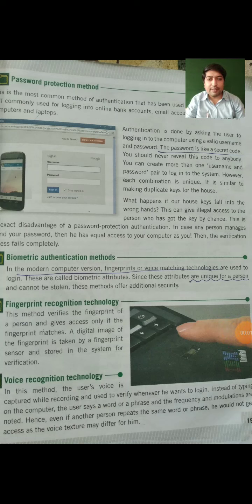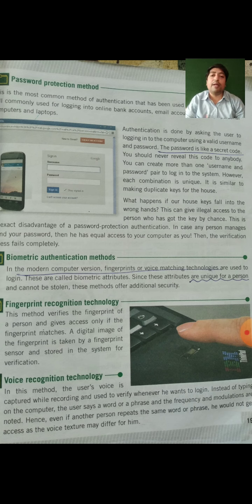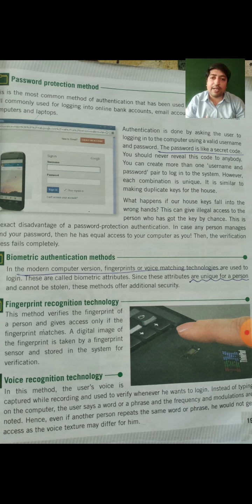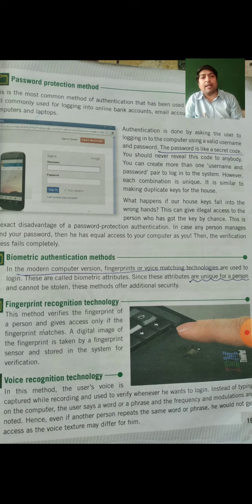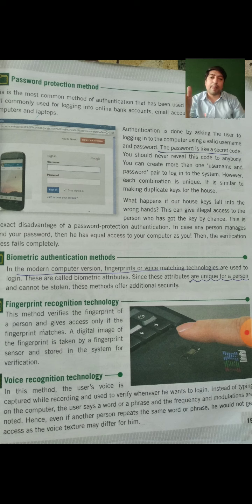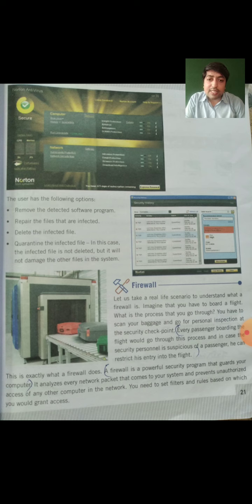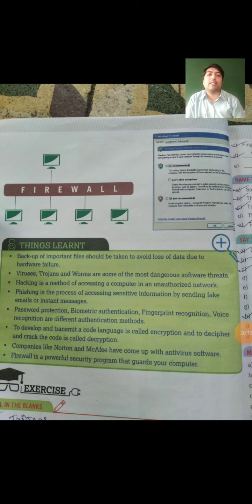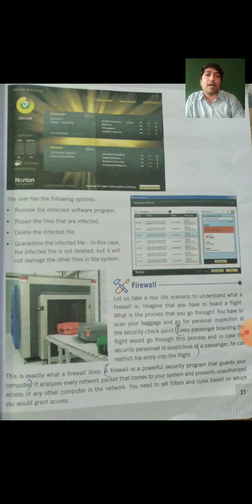Comp Basic 8 comp threats Part 4,5 by Varma Sir